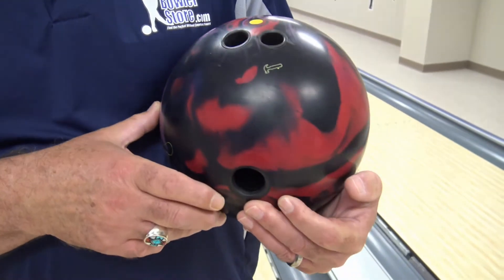Hammer Sauce Bowling Ball Reaction by Bowlerstore.com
We're spicing things up here at Bowlerstore.com with the new Hammer Sauce! Check out the bowling ball reaction here!

AGGRESSION SOLID CFI
Aggression Solid CFI creates more traction than any coverstock Hammer currently offers. Combined with a 500/2000 sanded finish, you can expect strong traction in the midlane with an equally strong reaction at the backend of the lane on heavy oil.

MODIFIED CONTRUSION CORE

Our engineers have taken the original Contrusion core shape and made a minor density modification to conform to modern USBC rules. This tweak has enabled us to maintain the fast revving, low RG motion the original Sauce was known for when it dominated the bowling scene.

 Color: Red/Black/Magenta
Coverstock: Aggression Solid CFI
Weight Block: Modified Contrusion Core
Factory Finish: 500/2000 Abralon
Flare Potential: 5-6" Plus (High)
Radius of Gyration (RG): 2.47
Differential (Diff): 0.049